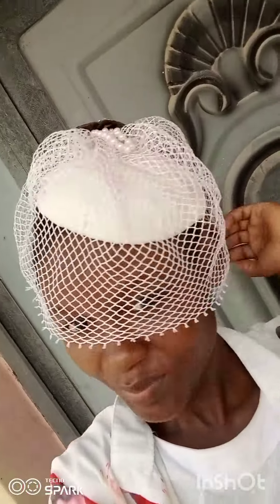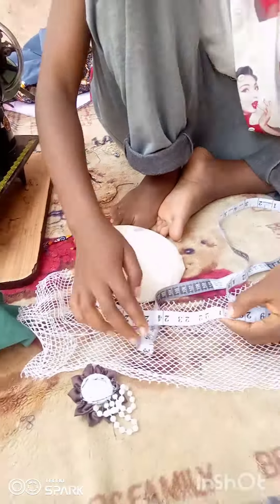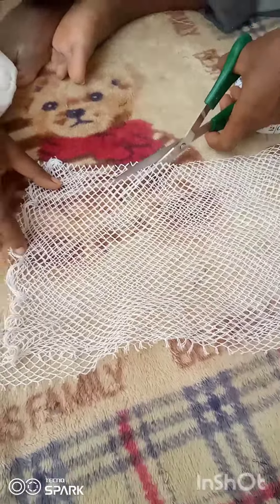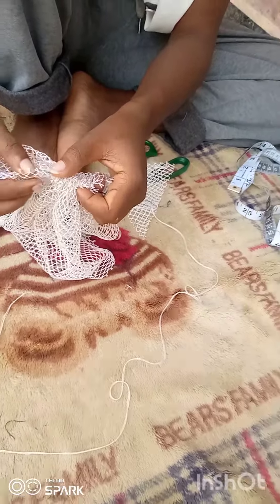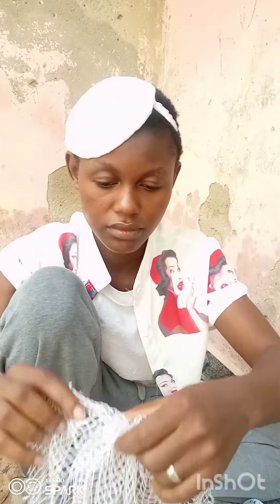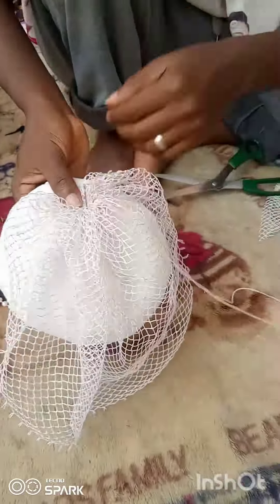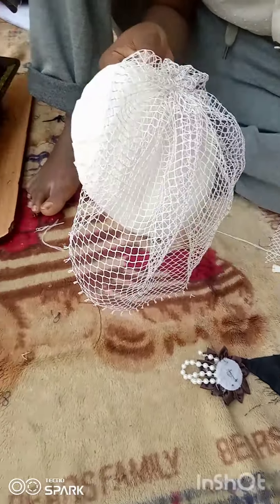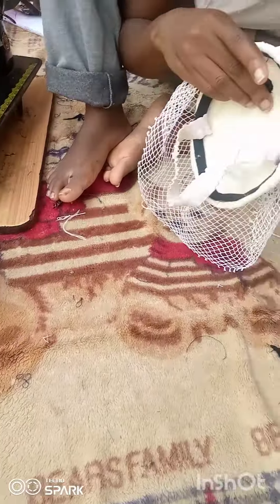how to make a fascinator Vail hat. /wedding inspired hat.